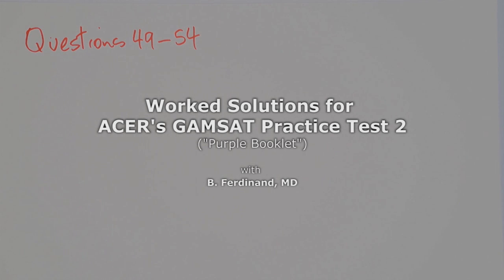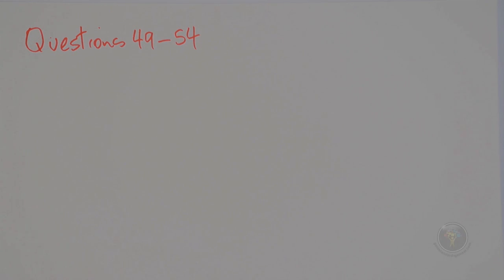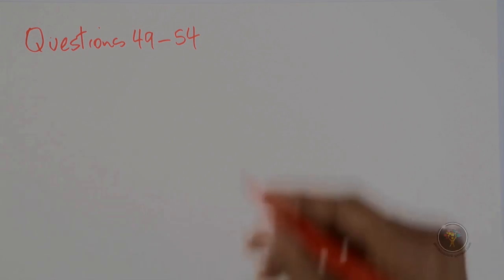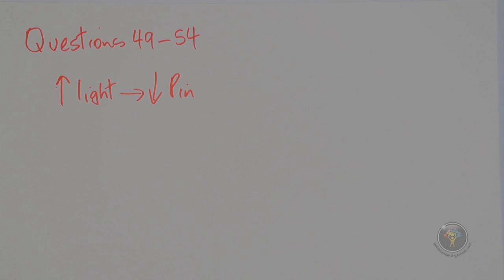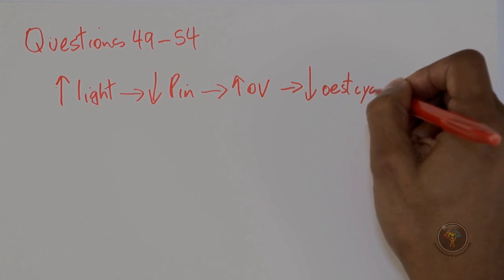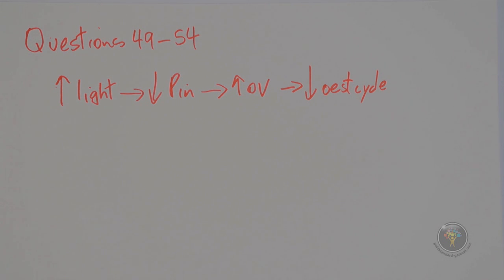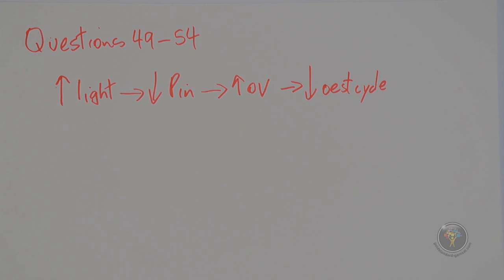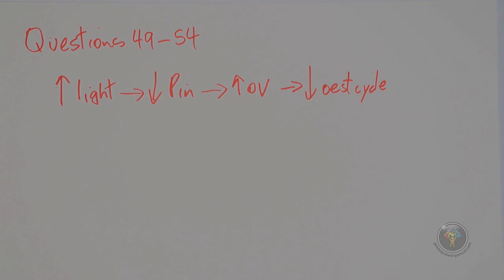How to solve GAMSAT Section 3 problems (ACER Practice Test 2 - Purple Booklet): Questions 49-54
GAMSAT Practice Test 2 Section 3 problems (GAMSAT tutor) with worked solutions, explanations for the answers given like a GAMSAT tutor (ACER Practice Test 2 - Purple Booklet): Questions 49-54. The author of the Gold Standard GAMSAT textbook and science review videos gives free tutorials to these ebook pdf with GAMSAT sample questions. The videos are free so no need for torrent, downloadable copies though these online videos are also available as DVDs.